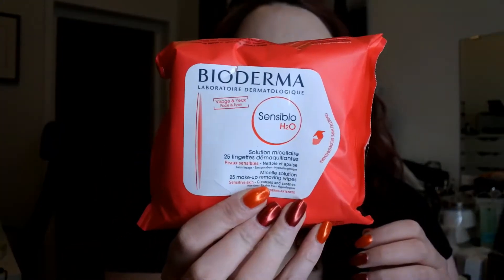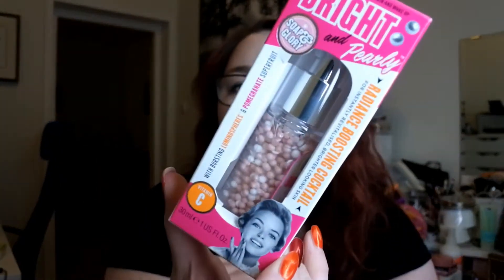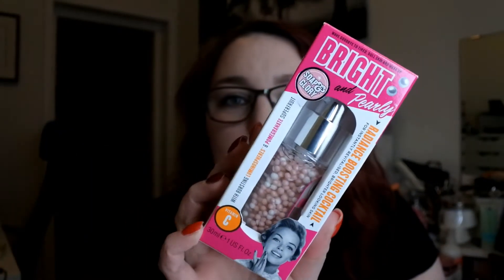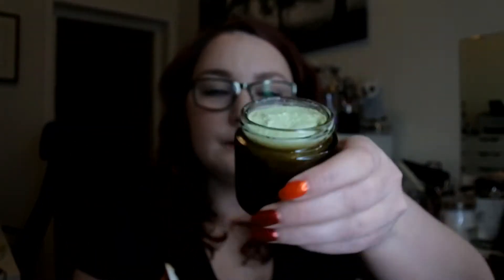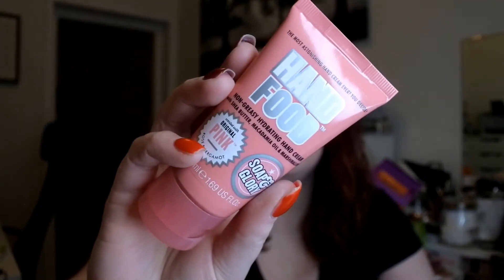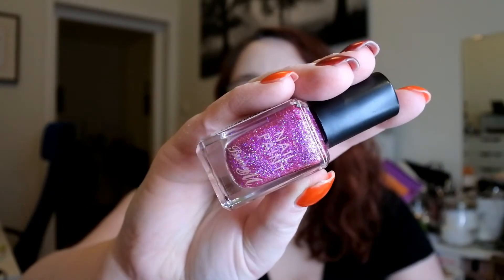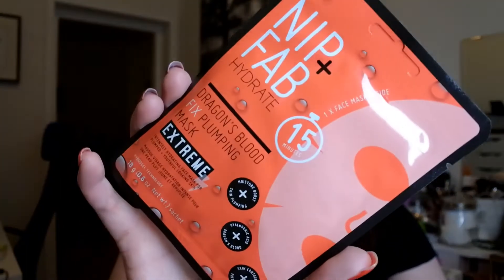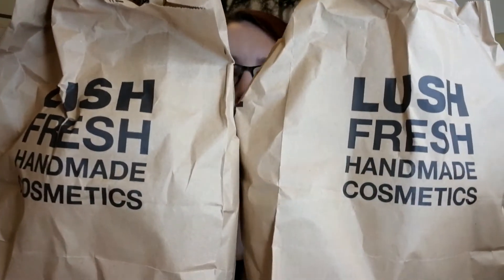London haul October 2017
Today I´m sharing with you all the beauty related things I bought in London. I also bought som clothes, let me know if you want to see clothing hauls in a video and I will try to fix that!